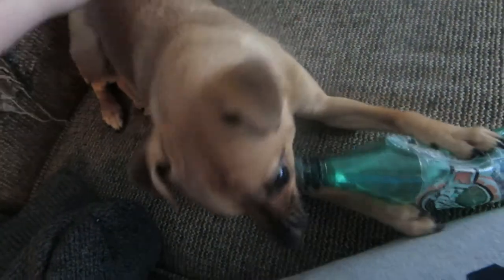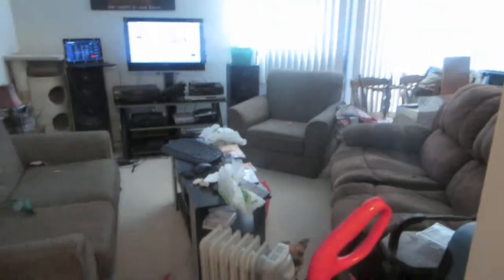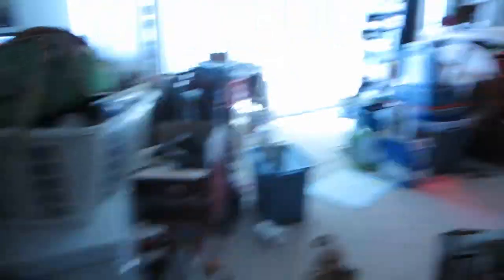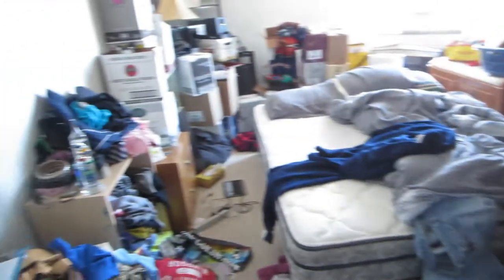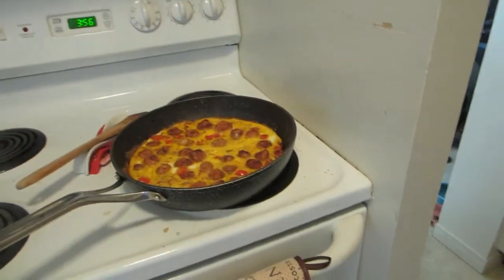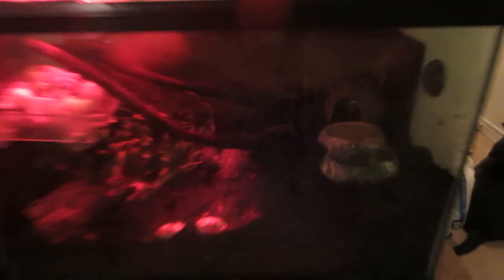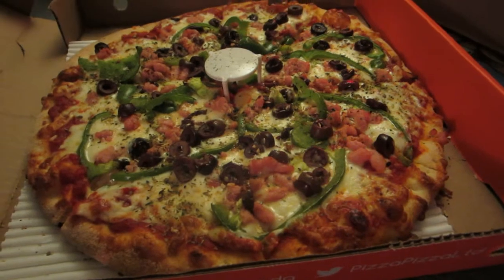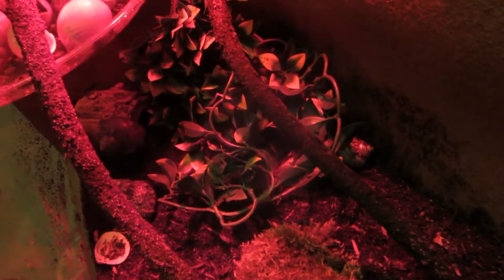Starting Over? - 18.02.16 - Day 1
Trying out this daily thing again.  Let's see how well I do!
Thumbs up and favourite the vid!

iamlesbatron